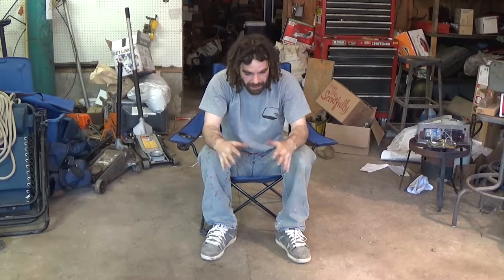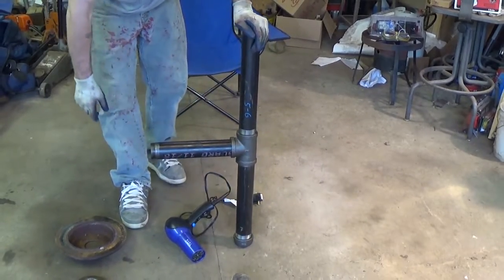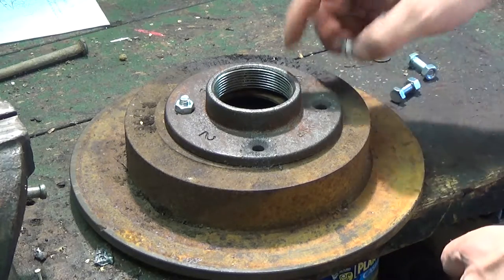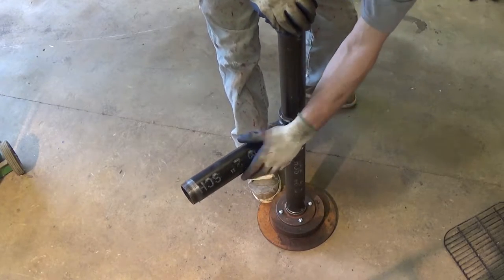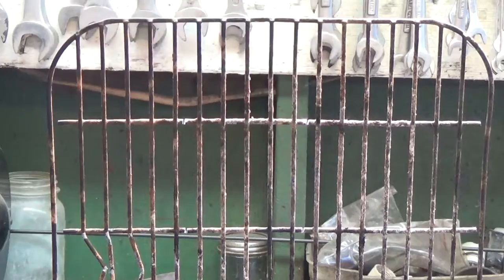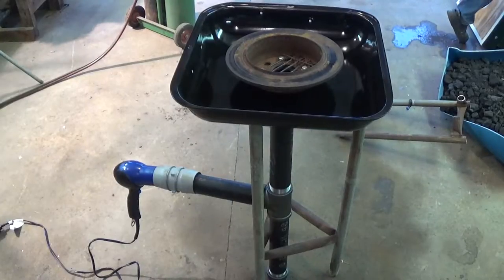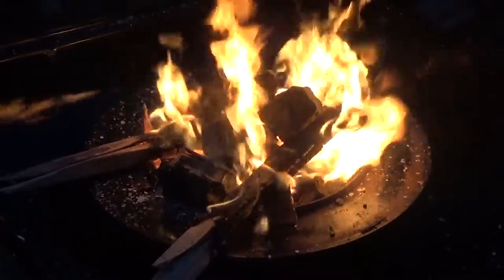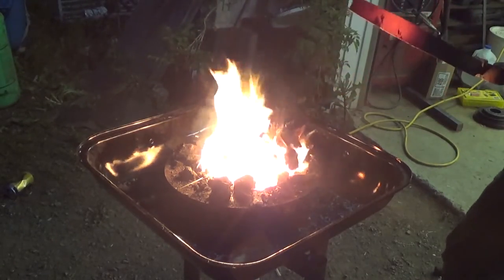Brake Drum Forge Build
In this video, we build a brake drum forge. Enjoy!